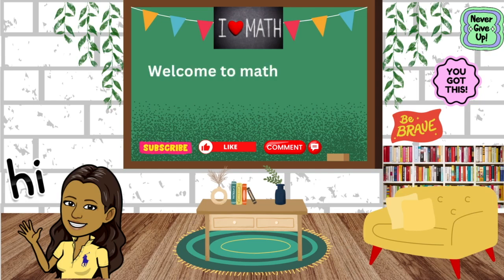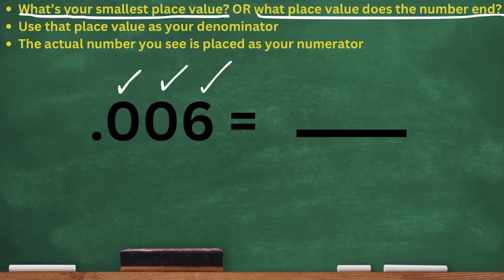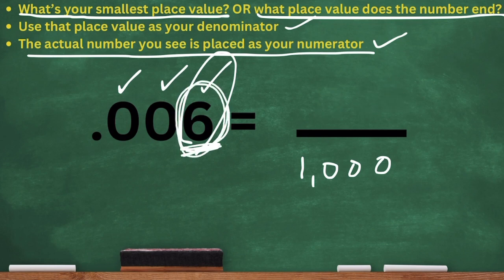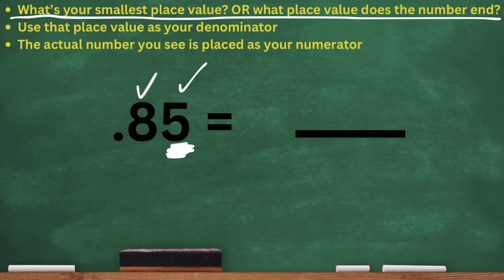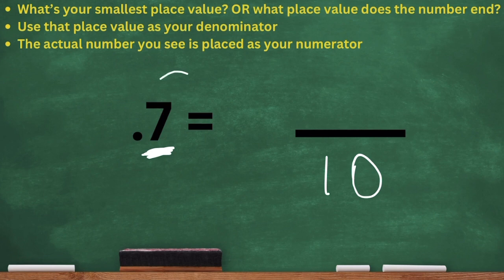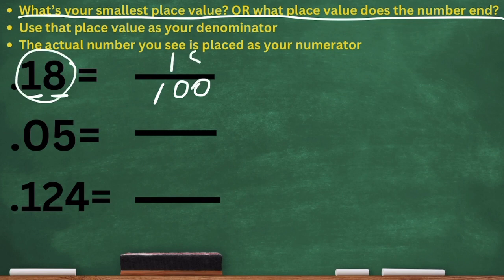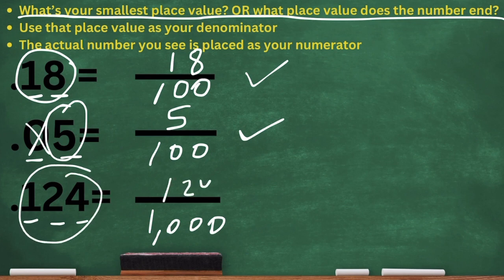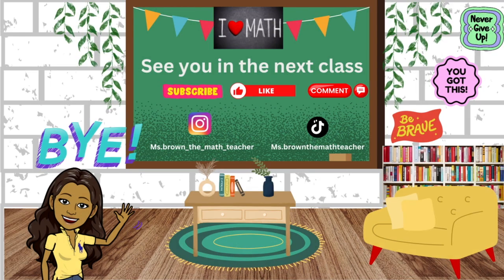HOW TO CONVERT DECIMALS INTO FRACTIONS | GRADE 4-8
In this video, I will show you how to convert decimals into fractions